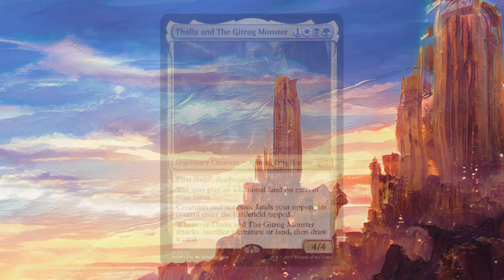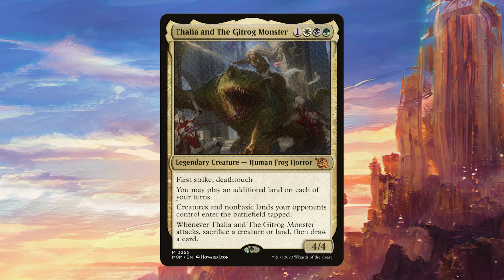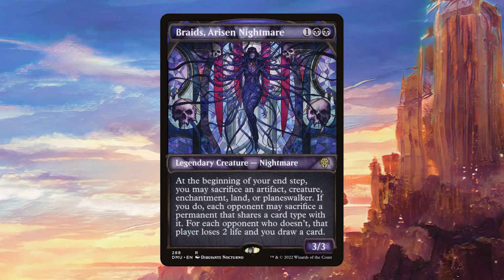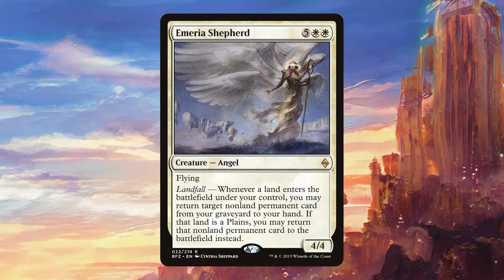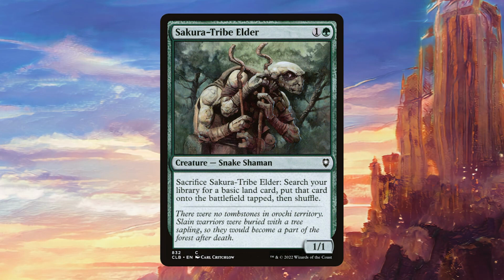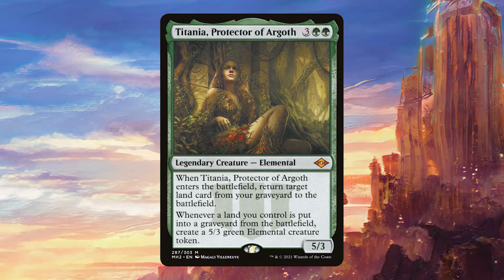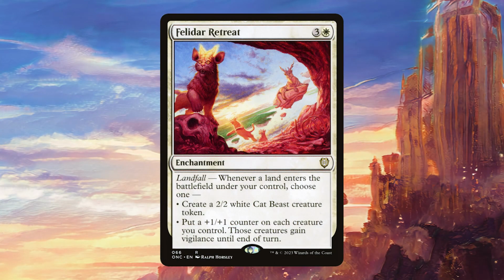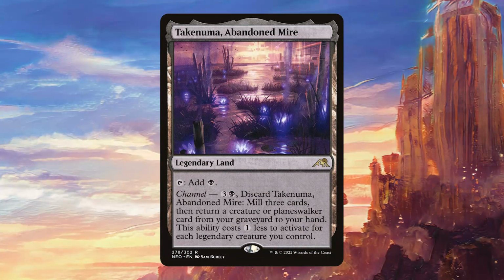EDH/Commander Thalia and the Gitrog Monster Deck Tech Card by Card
Welcome to another exciting new deck tech on this channel where I show you how to build the amazing new Thalia and the Gitrog Monster from March of the Machine into a value generating monstrosity!